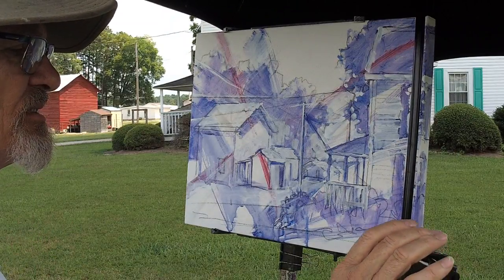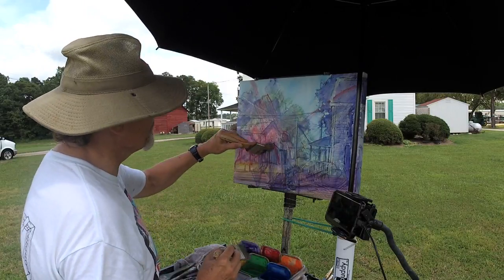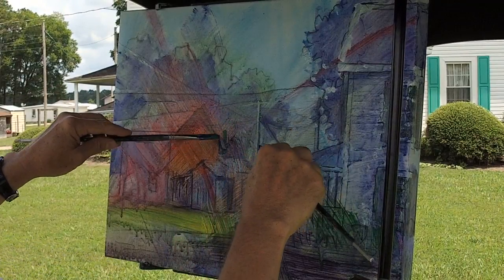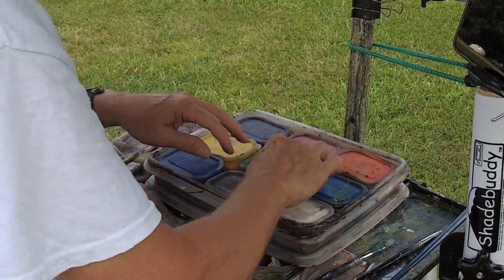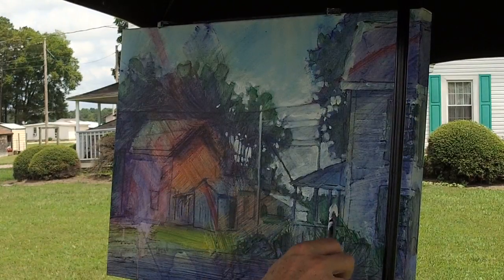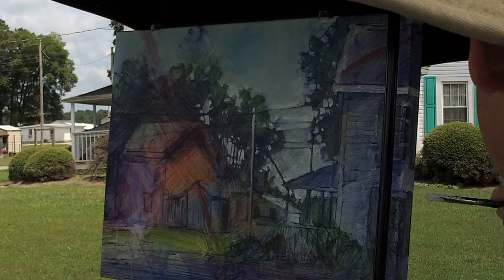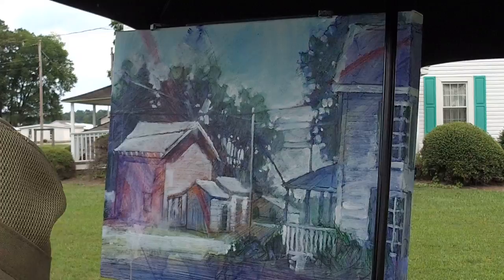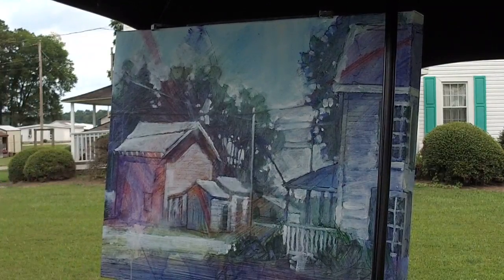429B. More Layers of Acrylic